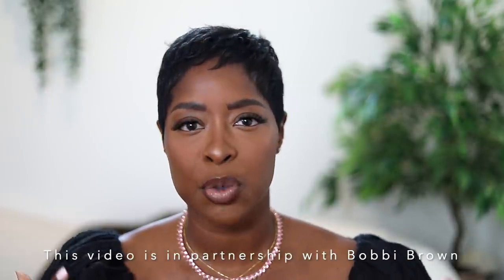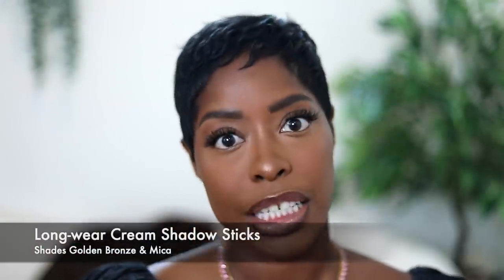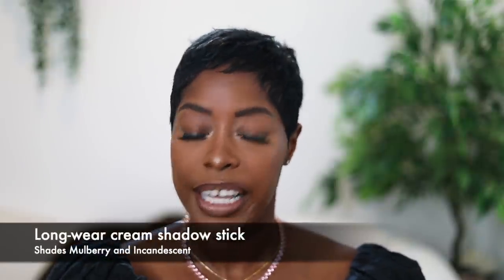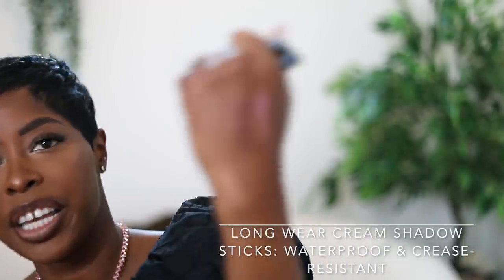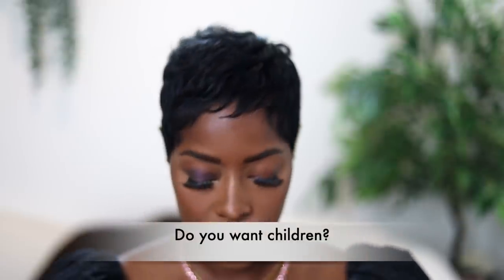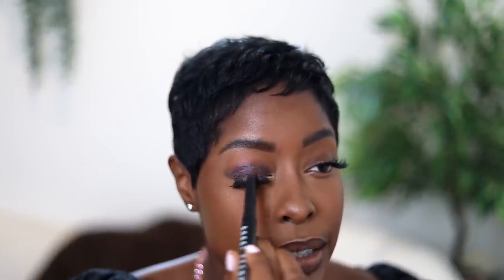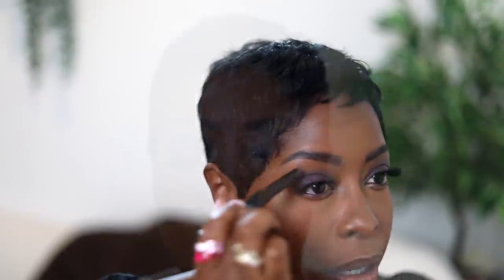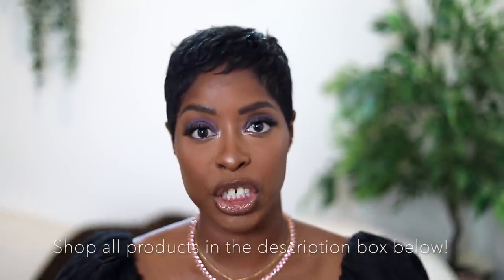Ask Me Anything: Diet Culture, Work/Life Balance, Goal Setting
Hey Queens✨!

It’s been a while since we’ve been able to chit-chat, so I thought I’d do a Q&A video while showcasing my updated makeup routine. I actually created 3 different eye looks using Bobbi Brown’s new Longwear Cream Shadow Sticks; which I love! Check out the products below and let me know which eye look is your favorite.

BOBBI BORWN BEAUTY HOLY GRAIL
-Bobbi Brown Vitamin Enriched Face Base
-Bobbi Brown Vitamin Enriched Eye Base Primer
- Bobbi Brown Skin Long-Wear Weightless Foundation SPF 15 (tip: go to store in person to find your perfect shade)
-Bobbi Brown Highlighting Powder

BOBBI BROWN EYE LOOKS:
-1st look: Golden Bronze & Mica
-Bobbi Brown Long-Wear Cream Shadow Stick Golden Bronze
-Bobbi Brown Longwear Cream Shadow Stick Mica
-2nd look: Mulberry & Incandescent
-Bobbi Brown Long-Wear Cream Shadow Stick Mulberry
-Bobbi Brown Long-Wear Cream Shadow Stick Incandescent
-3rd look: Violet Plum & Smokey Topaz
-Bobbi Brown Long-wear Cream Shadow Stick Violet Plum
-Bobbi Brown Long-Wear Cream Shadow Stick Smokey Topaz